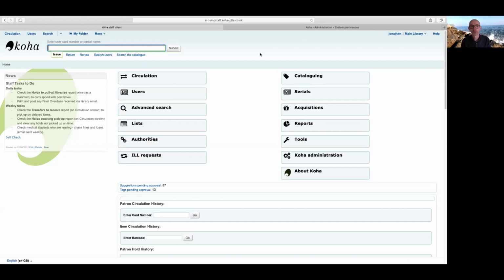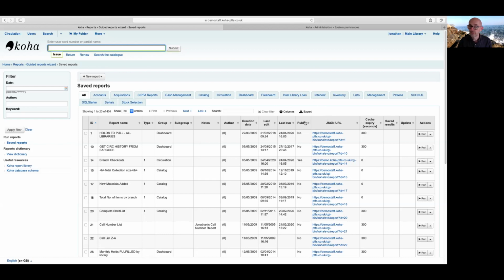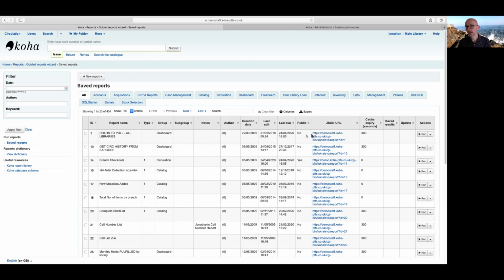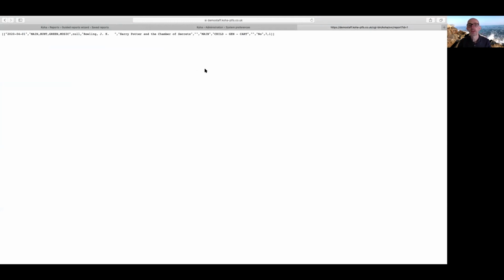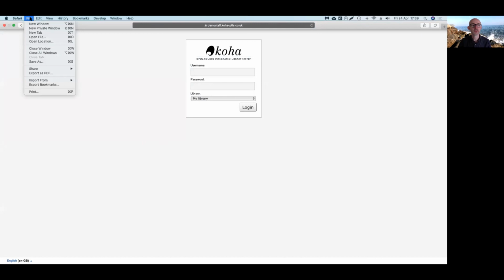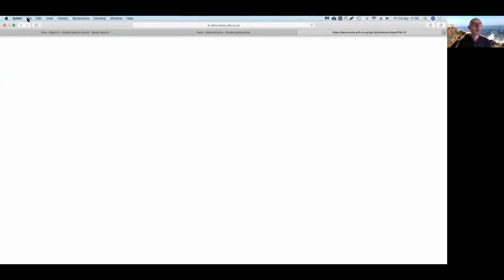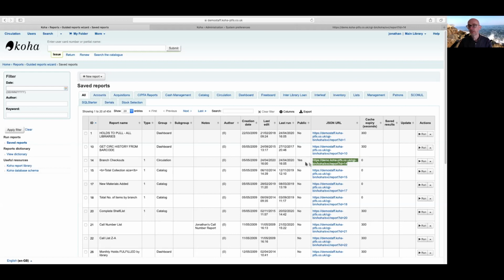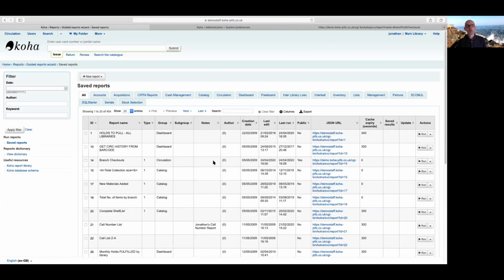Sharing reports in Koha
A short introduction to the difference between private and public reports in Koha Library Management System. With Jonathan Field